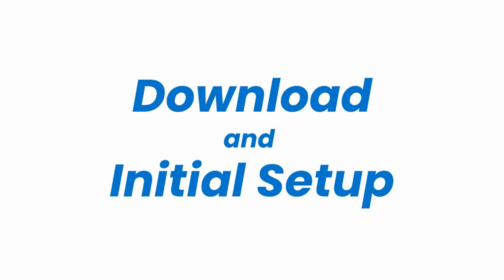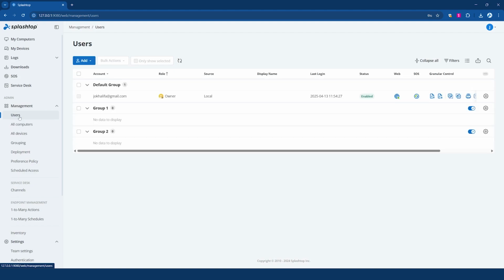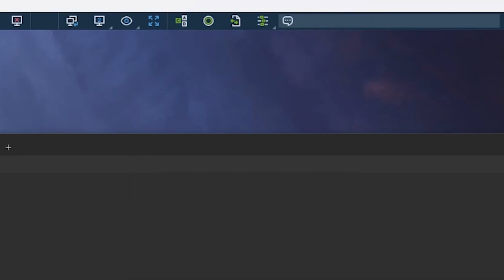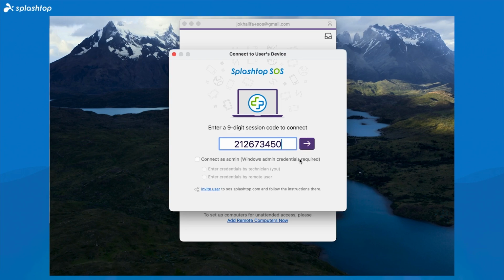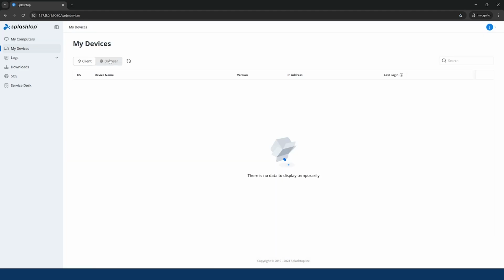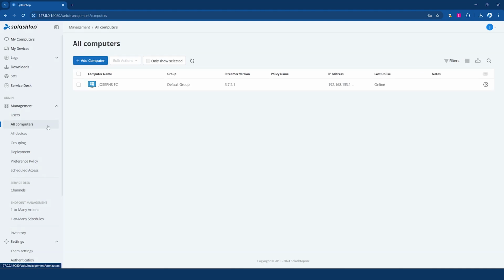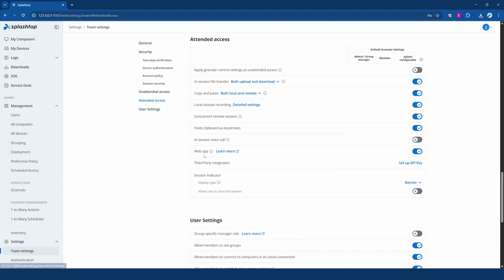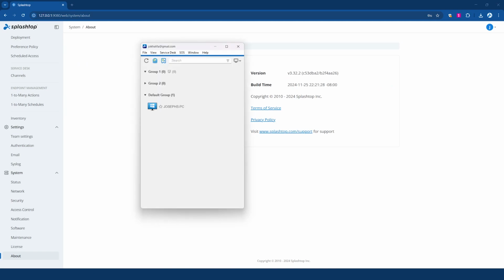Splashtop On-Prem - Product Demo and Overview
Splashtop On-Prem is all-in-one remote access and remote support solution that you can host in your DMZ or behind your firewall. Learn about how you can not only provide remote access for employees to work from home, but also enable IT teams to provide remote support to devices

Chapters:
Intro - 00:00
Download and Setup - 01:03
User creation and Grouping - 03:04
Unattended Access and Support - 04:45
Attended Access and Support - 07:19
User Portal - 10:36
Management Portal - 12:34
System Configuration - 17:07